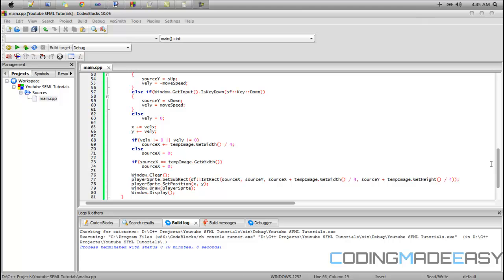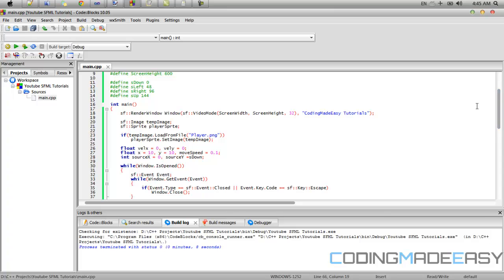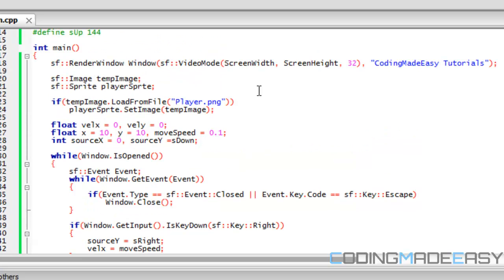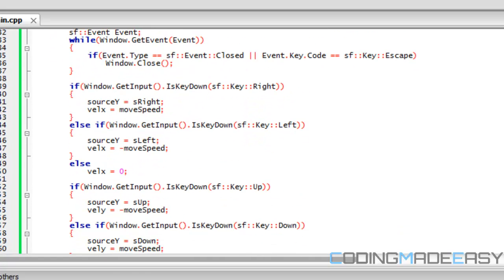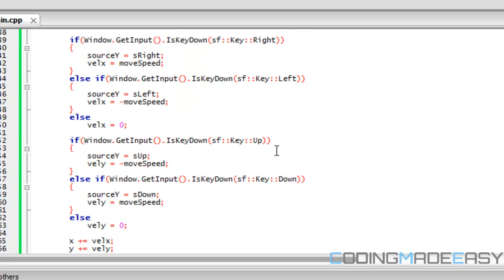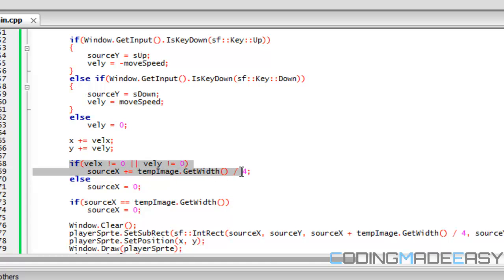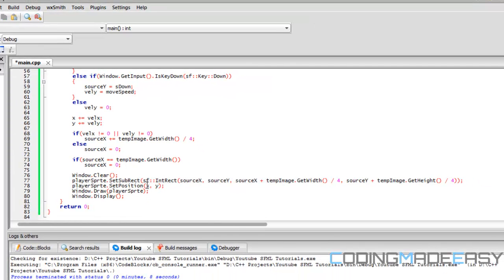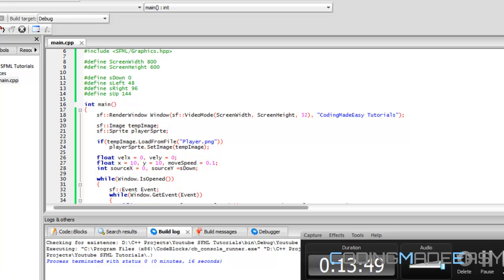C++ Sfml 1.6 Made Easy Tutorial 9 - Sprite Animation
This tutorial will teach you how to do sprite animation when given a sprite sheet. It's not perfect. But once we learn about clocks and timers then it will be more fluid.

Hope you enjoy :)If you like my content feel free to donate!